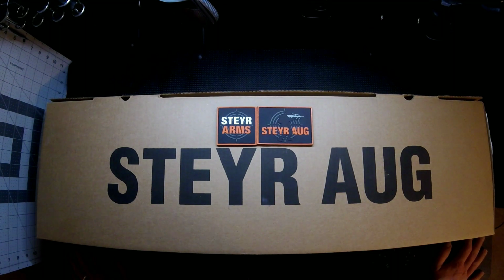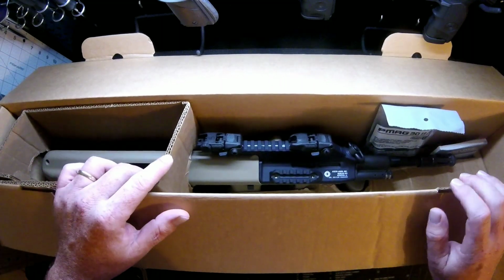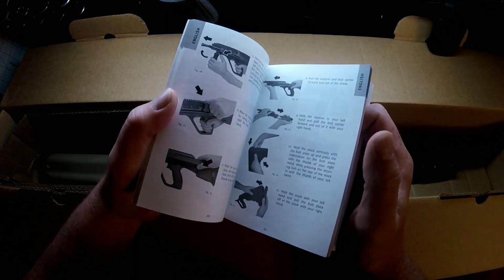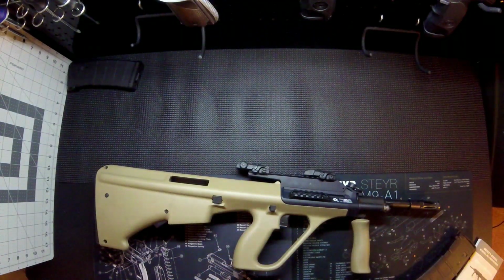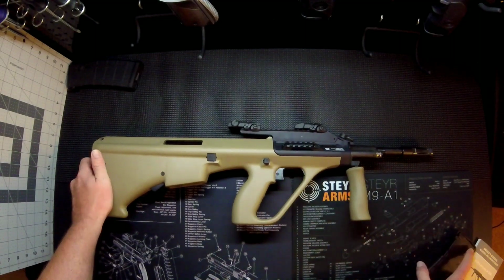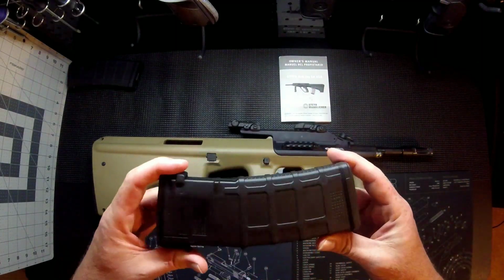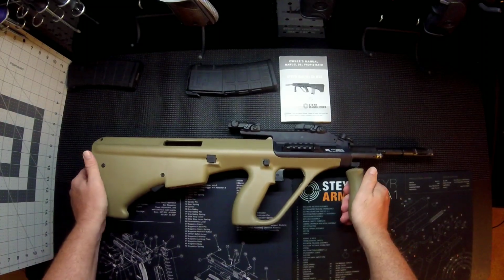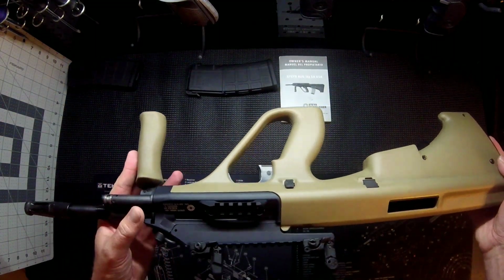Steyr AUG A3-M1 un-boxing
This is a UN-Boxing of a STEYR AUG A3 M1,
this is part 1 of 4 videos that we are doing that will take you thew the AUG platform,

Today's Partners:
Steyr Arms
Direct Hit  Guns & Ammo
Magpul

The materials available through  TnSteyr
 (including any show, episode, guest appearance, etc. appearing within) are for informational and entertainment purposes only. The opinions expressed through this video are the opinions of the individual author